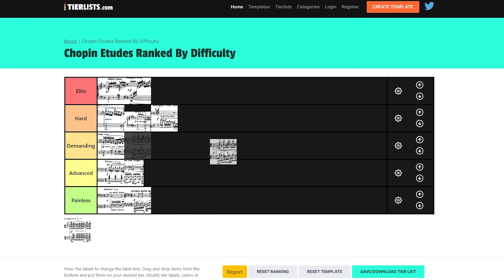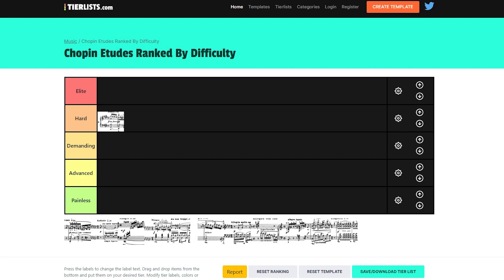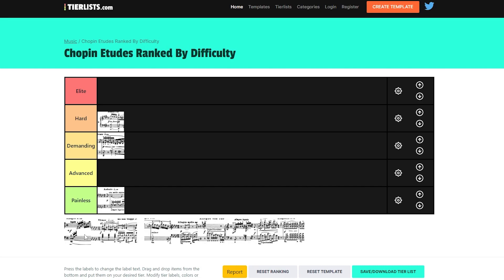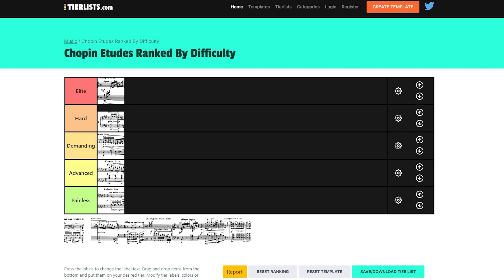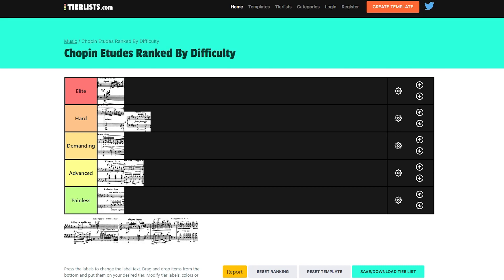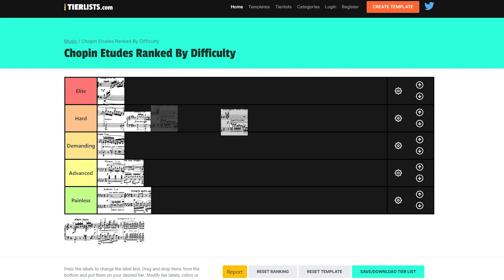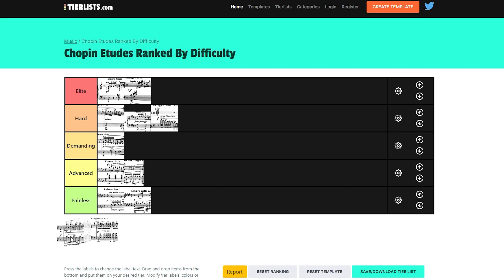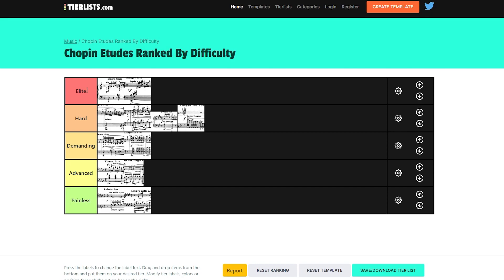Chopin Etudes RANKED By Difficulty! Tier List (Opus 10)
Today I will be ranking the Chopin Etudes from what I perceive to be their technical difficulty level. I am aware that difficulty is subjective and musical difficulty exists too, however that is not the main focus of this video :)

chopin op. 10 no. 4 tutorial